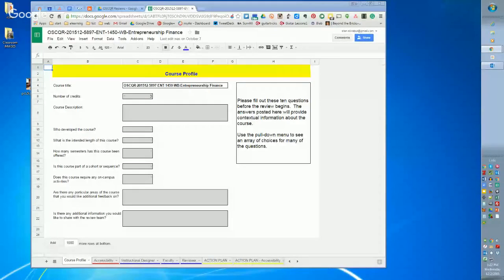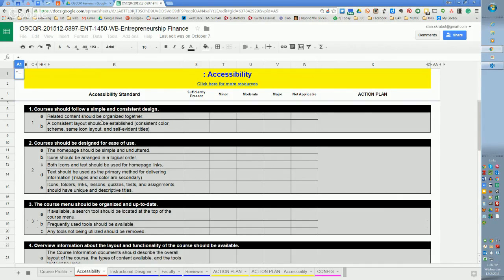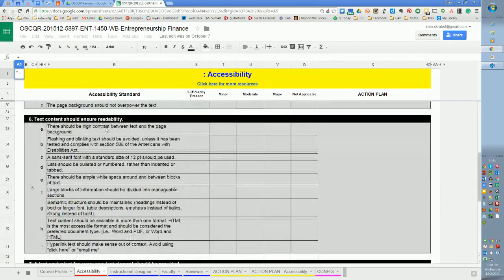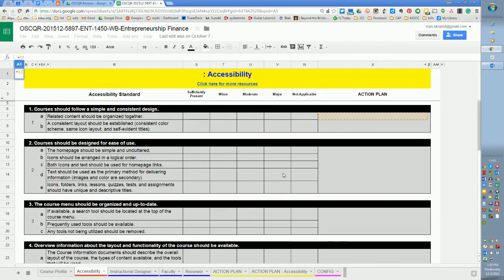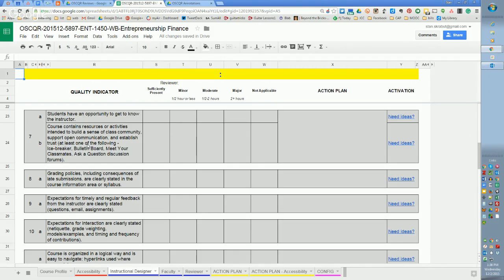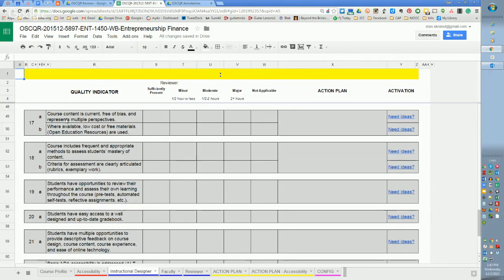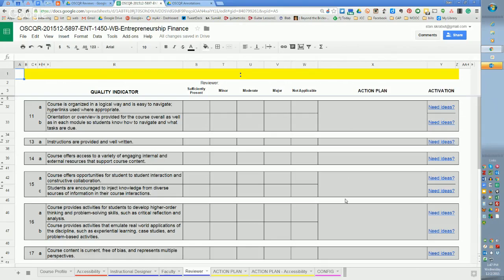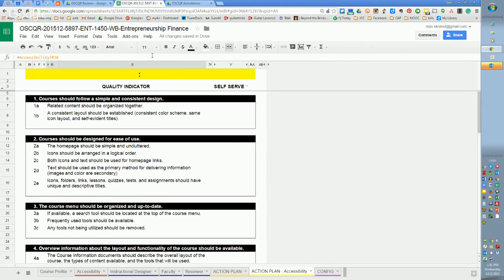JCC Online Course Quality Review Process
This presentation will explain how Jamestown Community College online course quality review will function. It will also include a detailed look at the OSCQR rubric.